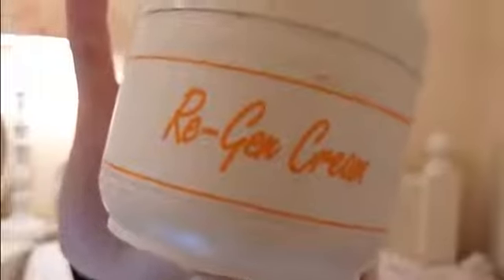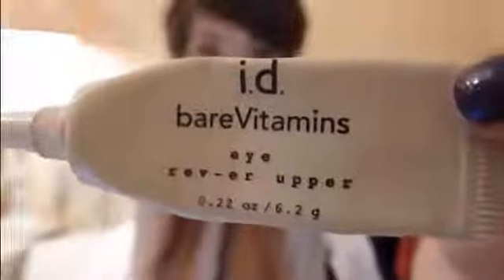My skincare routine | Old Memories.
This is amazing games and entertainment channel.. visit this channel and suggest how should be batter in games and tricks